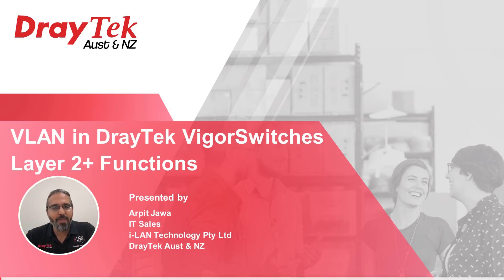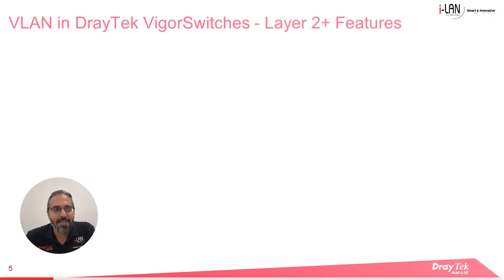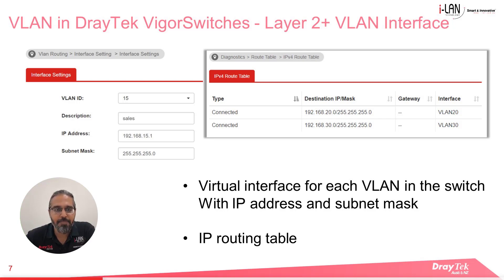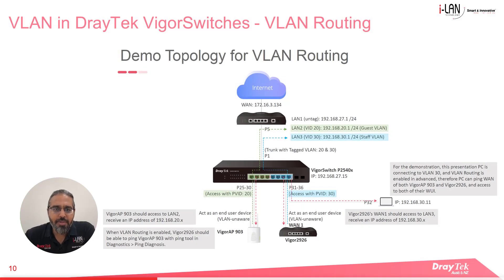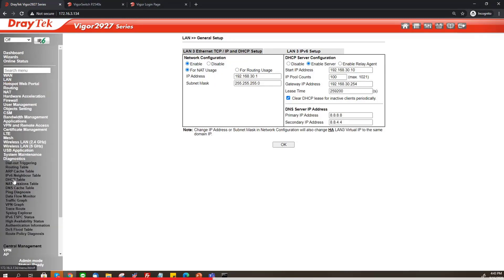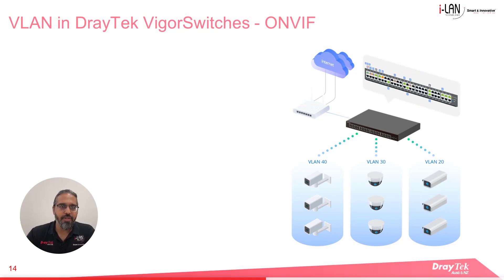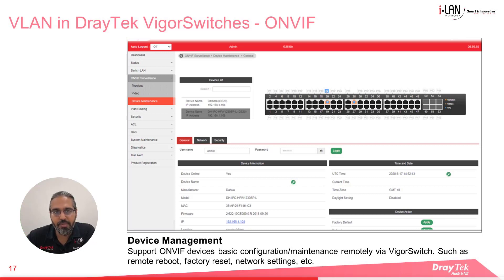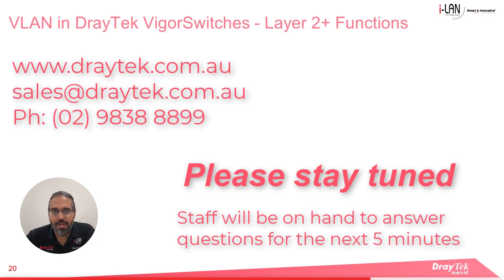Webinar - VLAN in DrayTek VigorSwitches Layer 2+ Functions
In this session we go a step further & build up on what we've learnt in our previous webinar where we looked at VLAN functions in DrayTek Layer 2 VigorSwitches. It's time to look at the higher end VigorSwitches & discuss Layer 2+ functions which include some basic routing as well as *ONVIF functions.

* NOTE: ONVIF is available on all current VigorSwitch models, not just L2+ models. (The older Smart Lite switches did not have this feature).